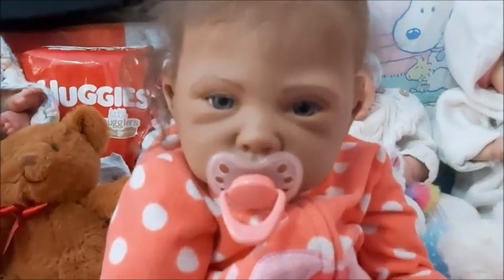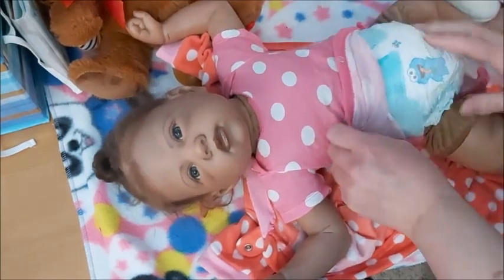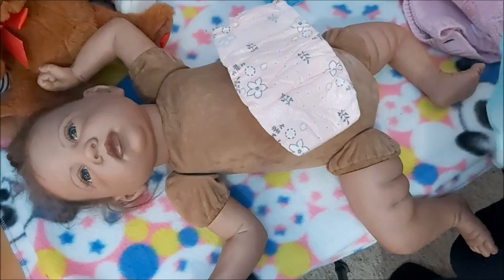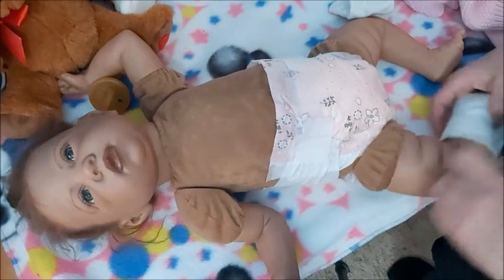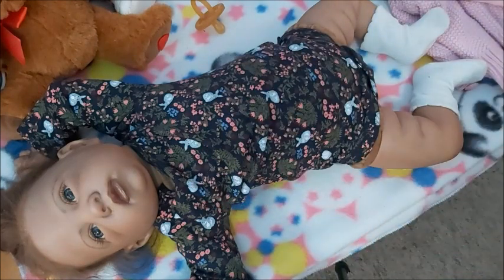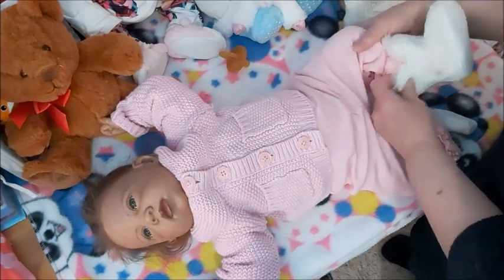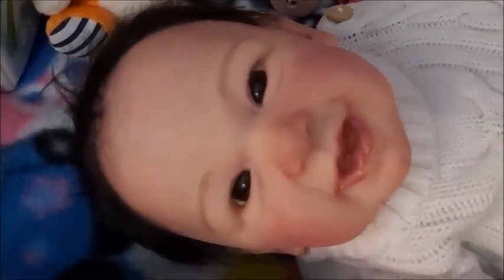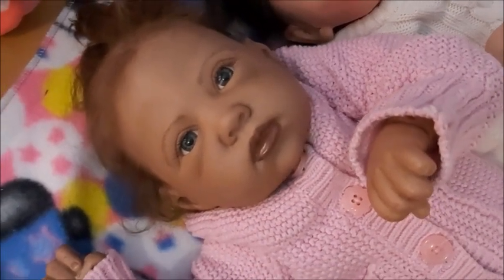💟Reborns that LAST LONG and Artists that Care about their work💟